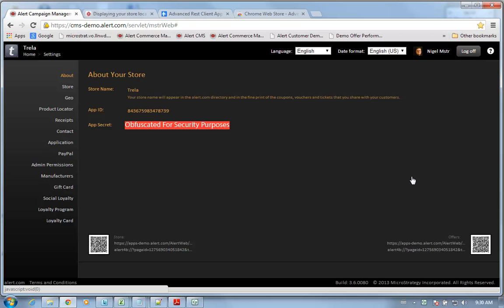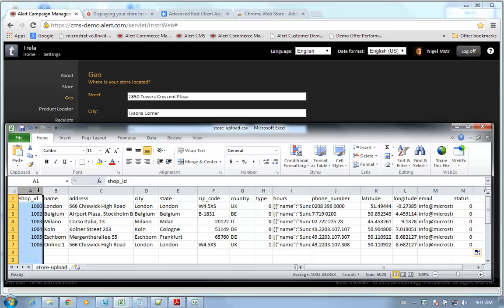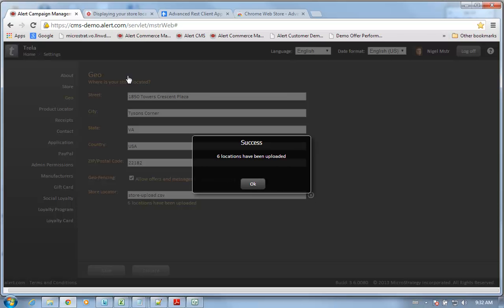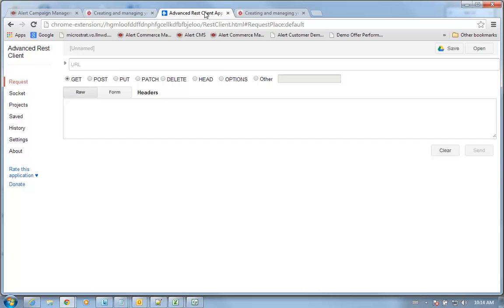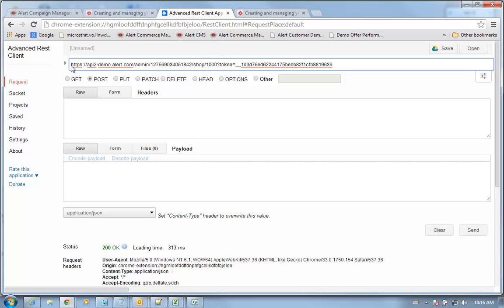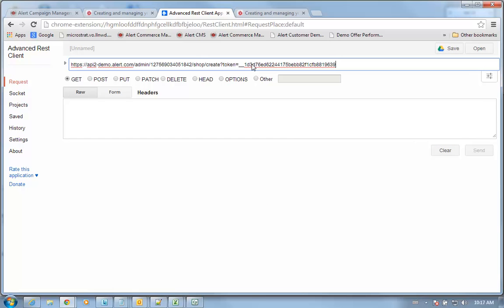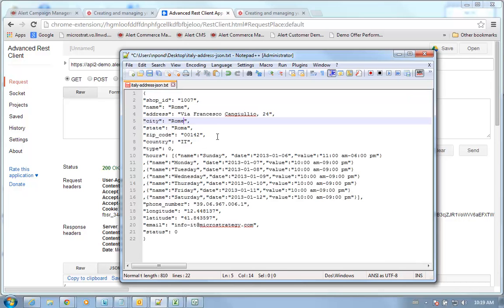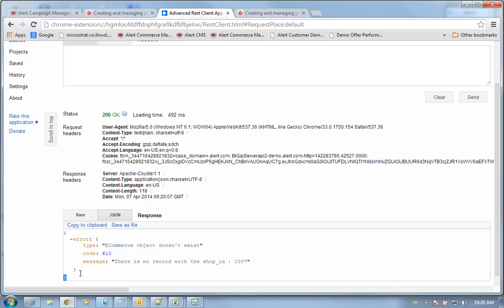MicroStrategy Alert 3.6 CMS - How To Upload & Manage Store Locations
In this episode we discuss how to manage your store locations from within the Campaign Management System (CMS) and via the APIs.